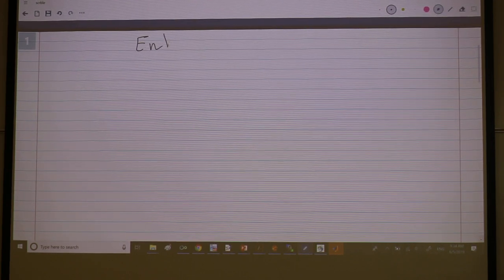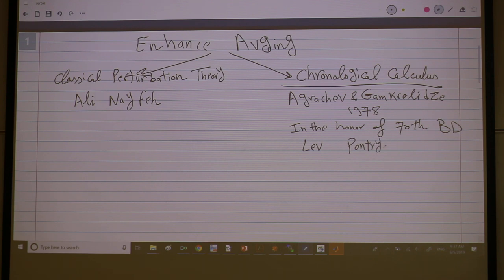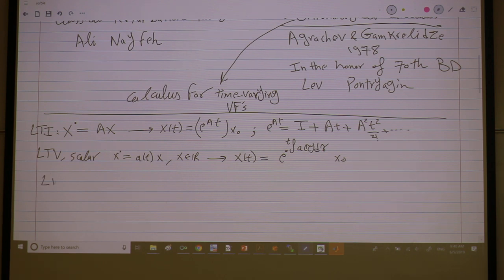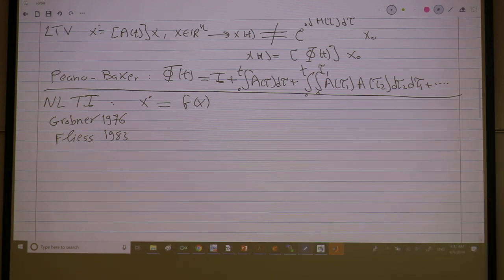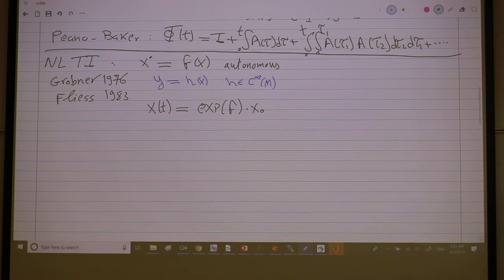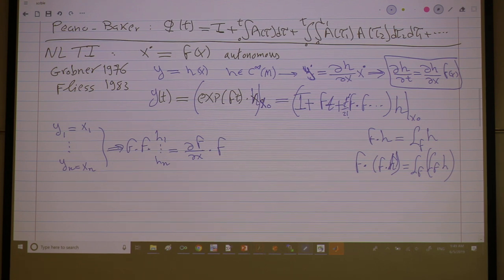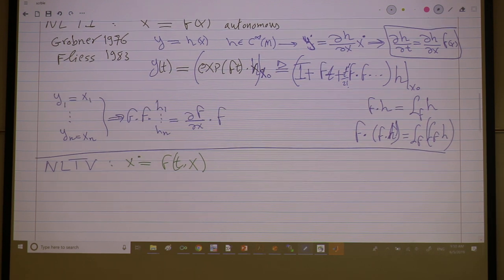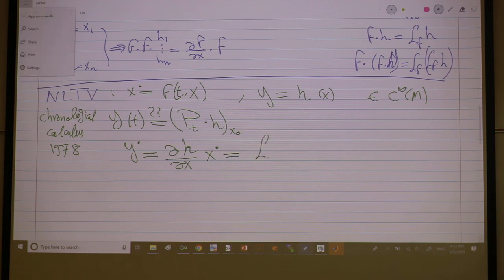Lec19 - 01(Chronological Calculus and Complete Averaging)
Exponential Representation of Flows of Vector Fields, Chronological Calculus, Higher-Order Averaging and Complete Averaging